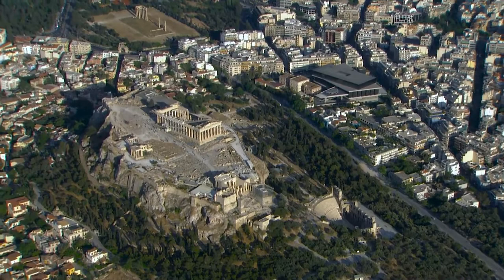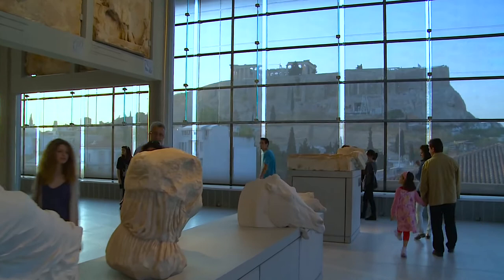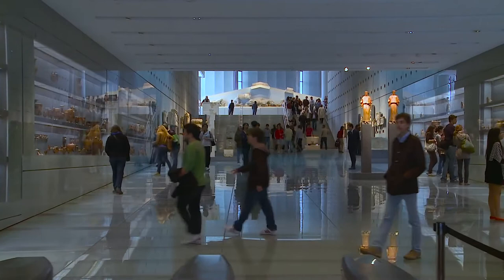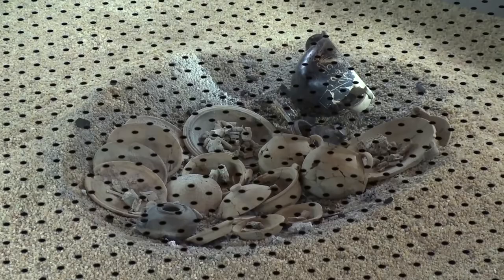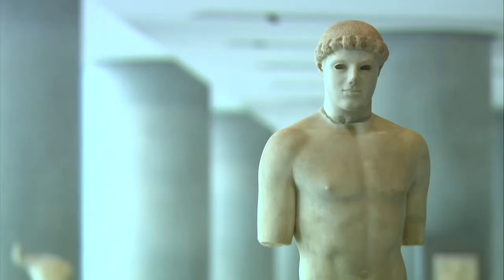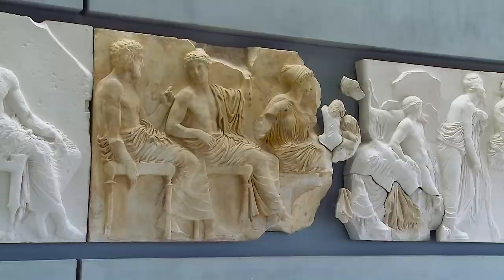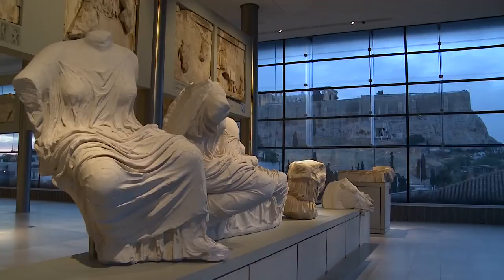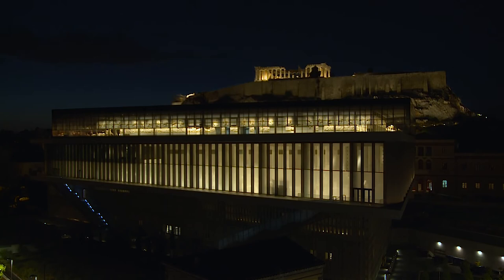Bảo tàng Acropolis - Bernard Tschumi Architects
Video giới thiệu về 1 trong những bảo tàng độc đáo nhất thế giới.
Bản quyền video thuộc Acropolis Museum.